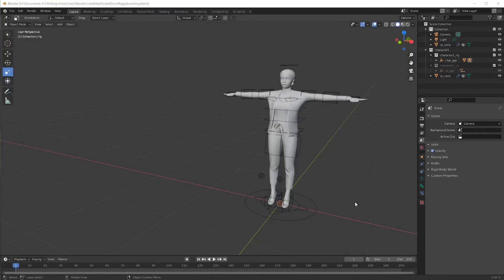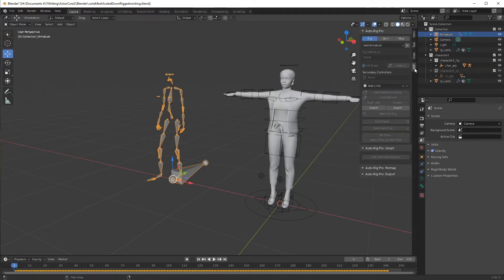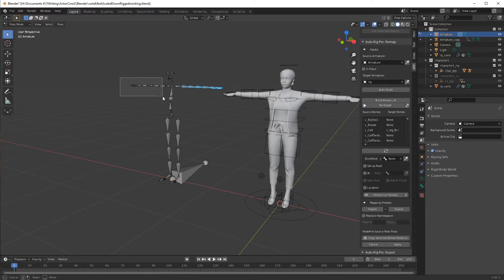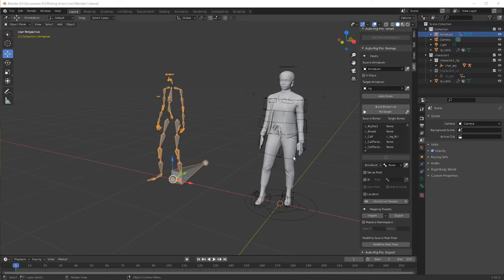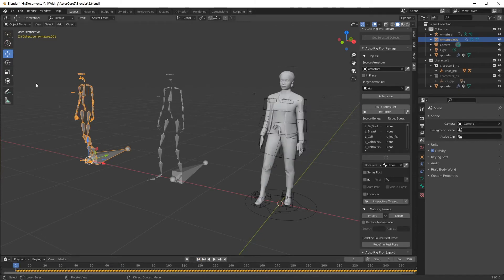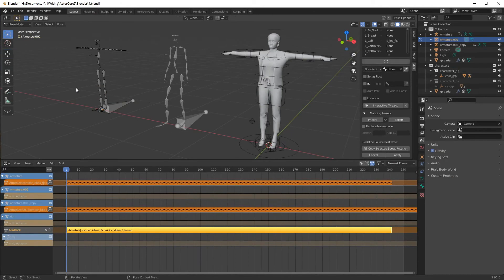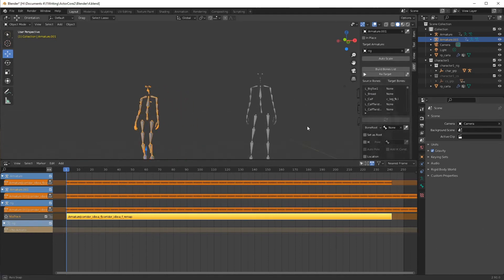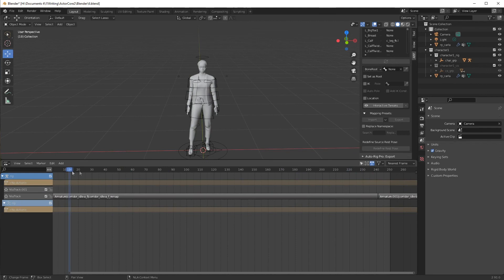Retargeting Actorcore Motions in Blender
The third installment of our series focusing on Reallusion's Actorcore library of quality motion capture. This time we're retargeting in Blender.